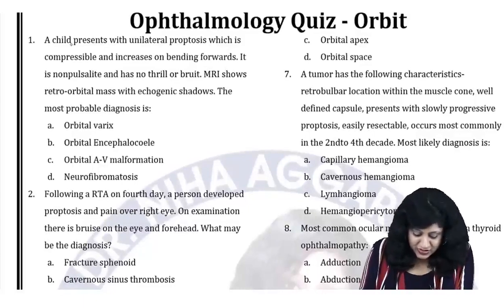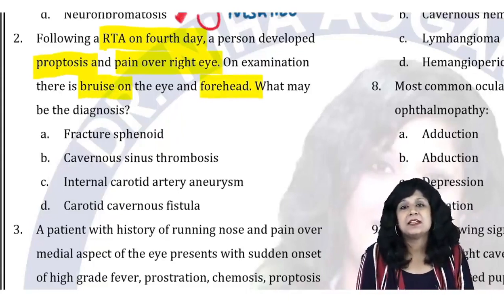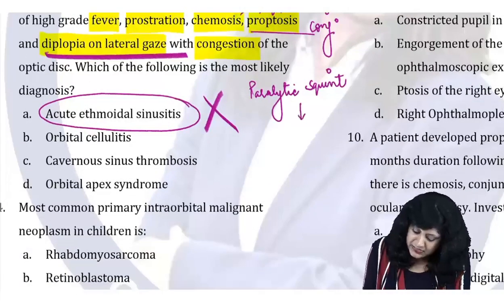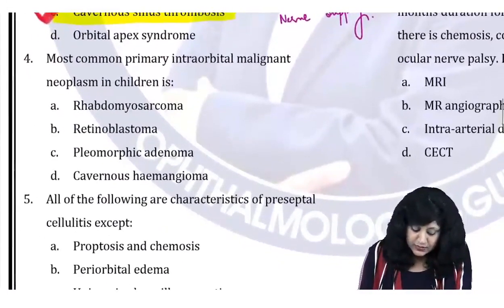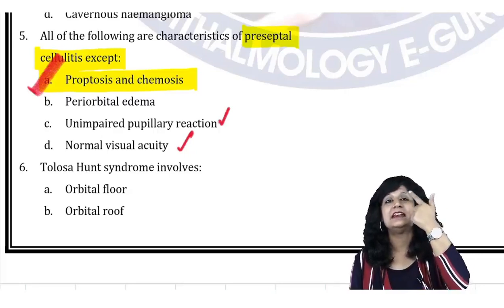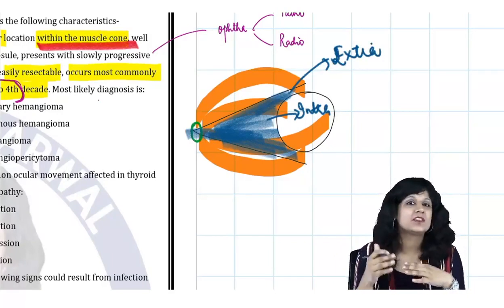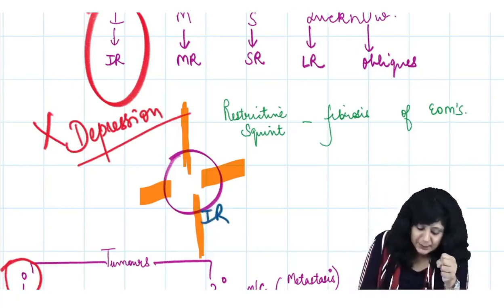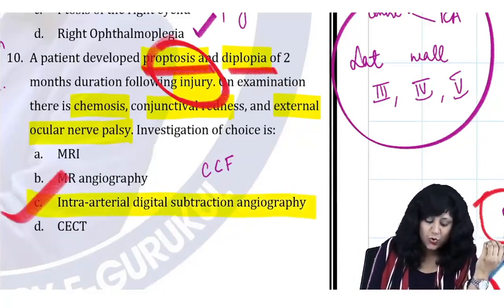Quiz Explanations || Dr. Niha Aggarwal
Quiz Explanations